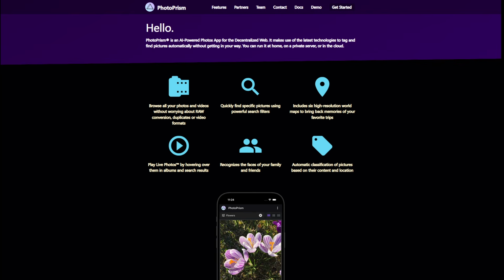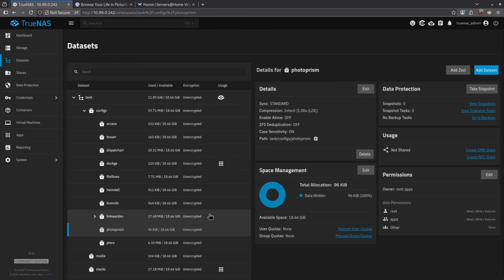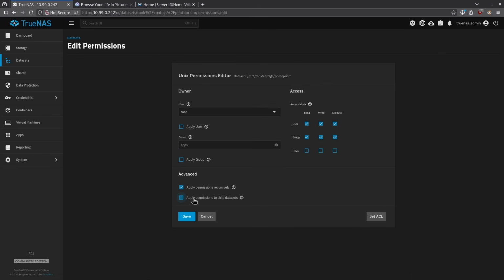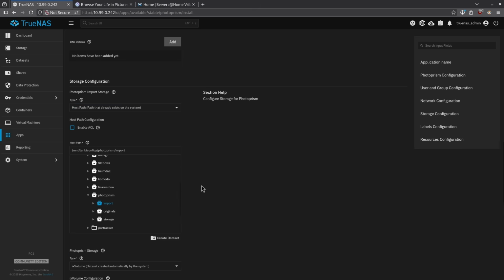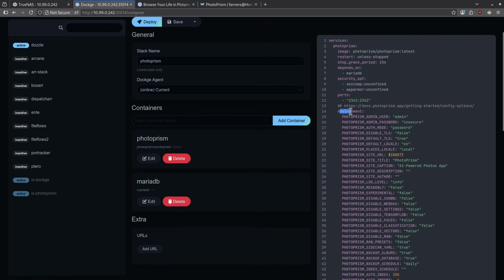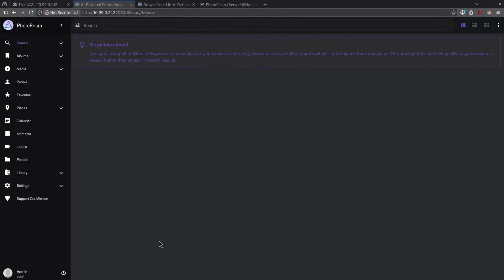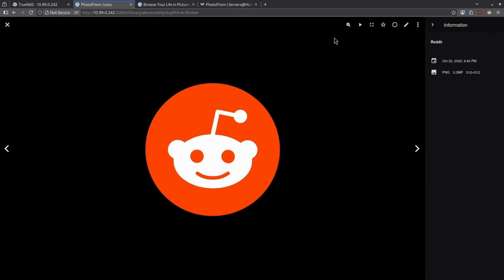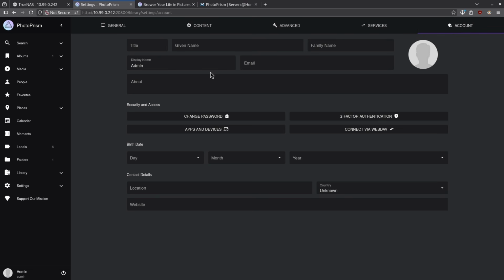Installing Photoprism on TrueNAS Community Edition 2025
In this video, I’ll show you how to install and use PhotoPrism, an amazing open-source photo management app that automatically organizes, tags, and backs up your photo collection — perfect for any self-hosted Homelab setup.

Learn how to set up PhotoPrism in Docker, connect your photo library, and take advantage of AI-powered image recognition to make your photo collection instantly searchable and beautifully organized.

- How to install PhotoPrism using TrueNAS and Docker
- Setting up storage and library folders

📌 Timestamps:
0:00 Intro
0:17 Dataset creation
1:48 Deploy Photoprism with TrueNAS apps
2:38 Deploy Photoprism with Dockge
3:39 Photoprism
5:24 Conclusion